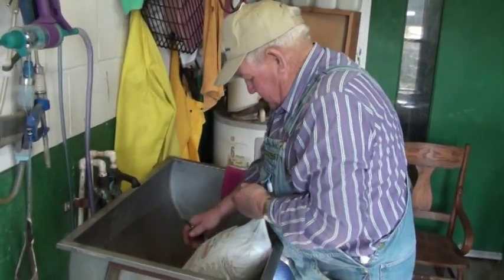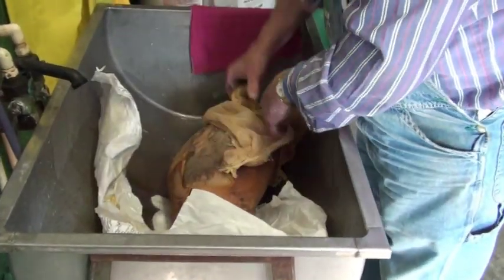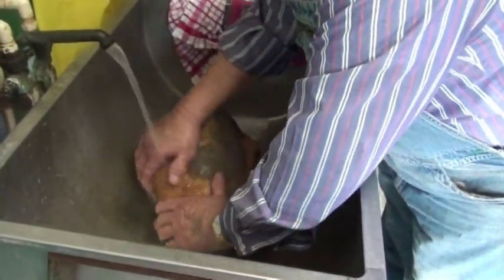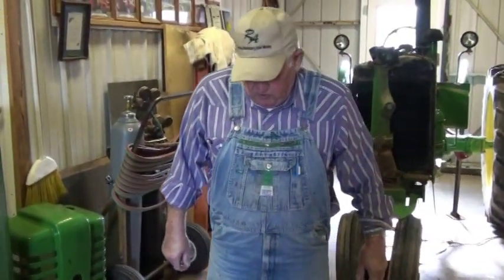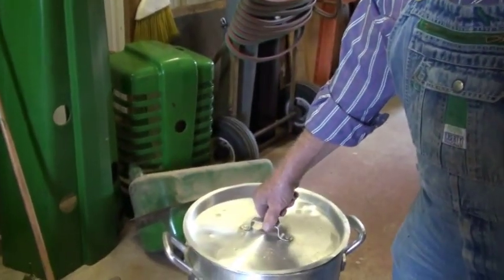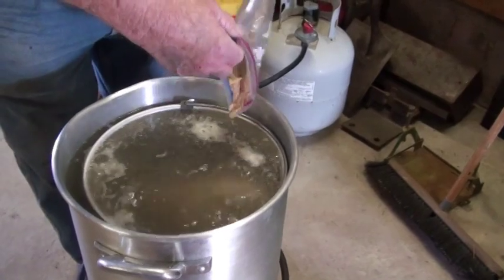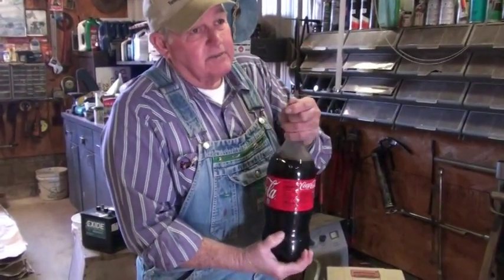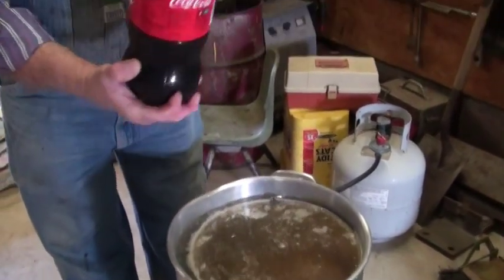Clayton Hallums Coca-Cola Ham Recipe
This is my Dad's ham recipe handed down to him by my Grandfather. We have enjoyed this over the past several years and now he would like to share it with others.